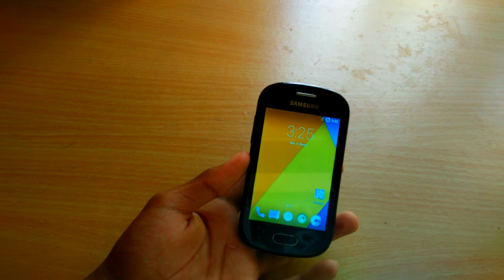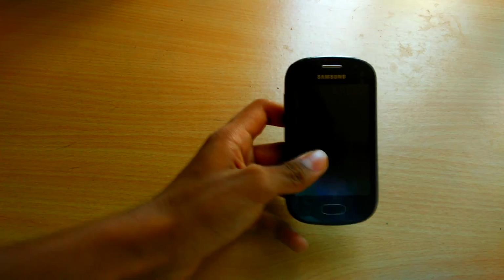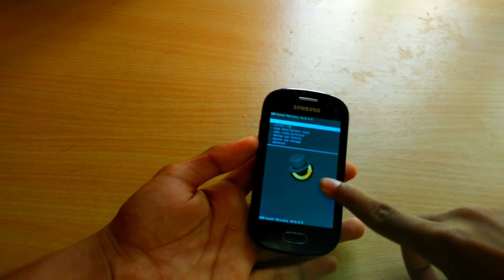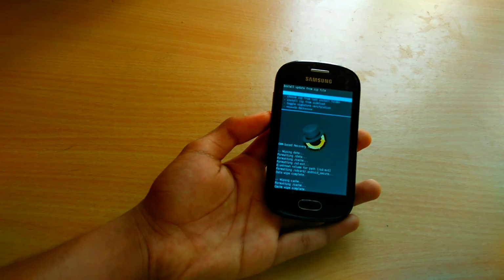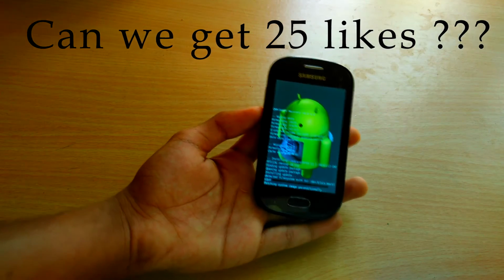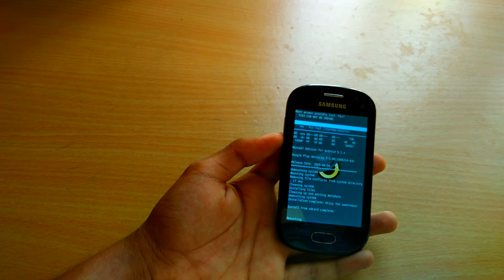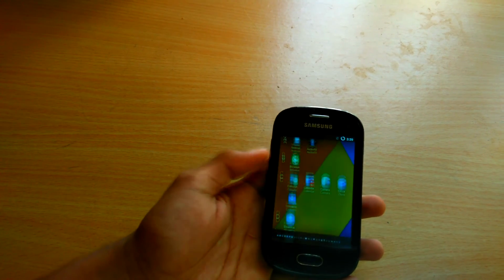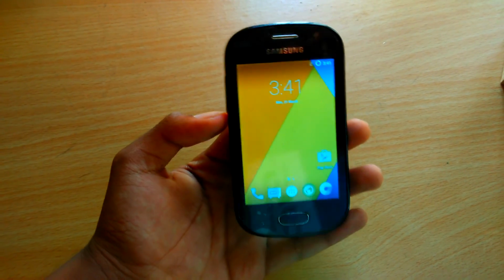Cm 12.1 on samsung galaxy fame Gt s6810p Breathing life into a old device !!!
Hey guys in this video i will be showing you guys how to install Cyanogenmod 12.1 (android L) on Gt s6810p
So there are no quite many video on youtube about this so i thought i would make one for you guys .

Gaaps are here !! :)

CWRM(Clock Work Recovery Mode) Zip file can downloaded from the links below (Flash/Install this .zip first if this is your first time booting into recovery